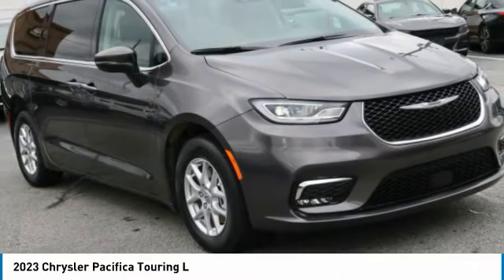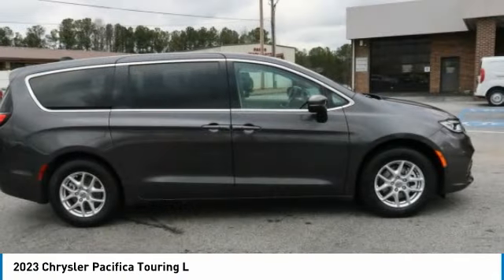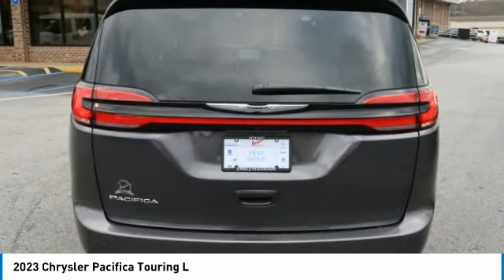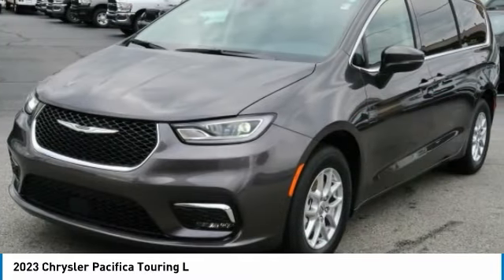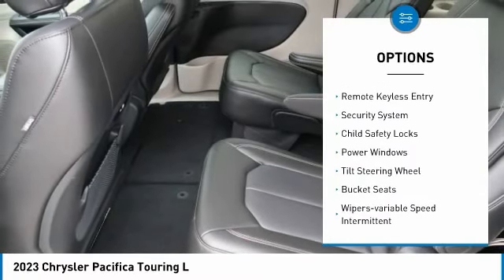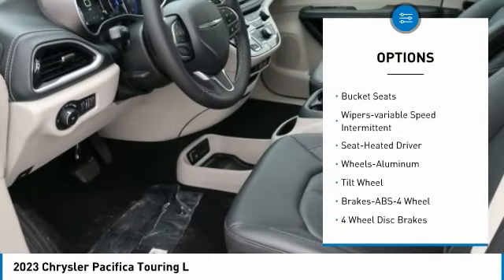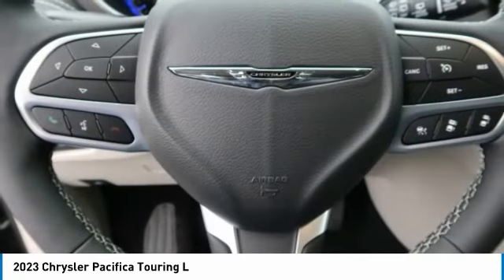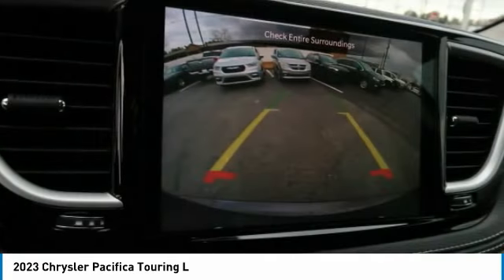2023 Chrysler Pacifica Lawrenceville GA L332011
2023 Chrysler Pacifica Touring L

Must print ad and present ad at time of sale to receive quoted price.brbrFactory MSRP: $43,420 2023 Chrysler Pacifica Touring L FWD 9-Speed 948TE Automatic 3.6L V6 24V VVT Granite Crystal Metallic Clearcoat